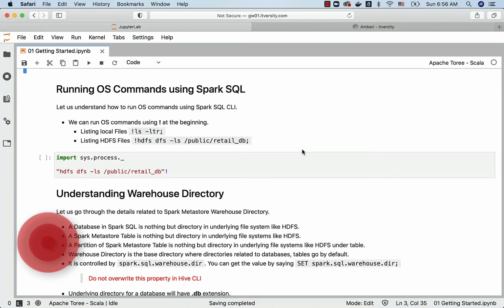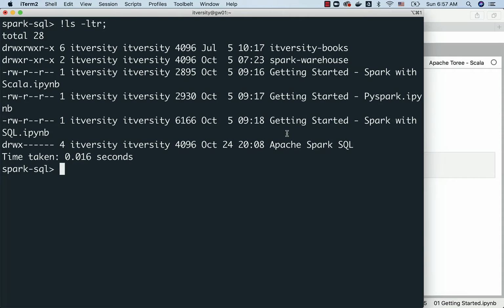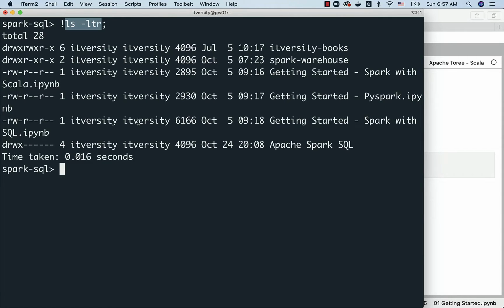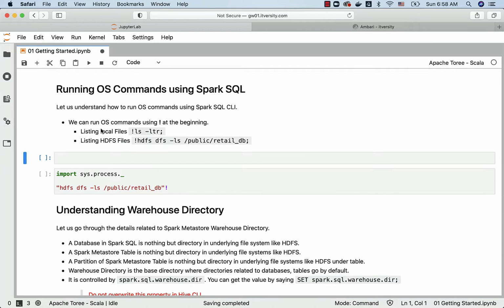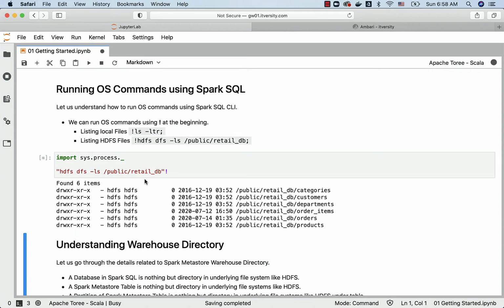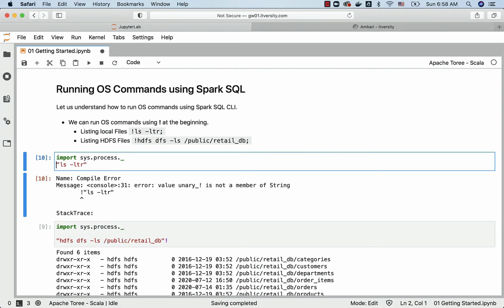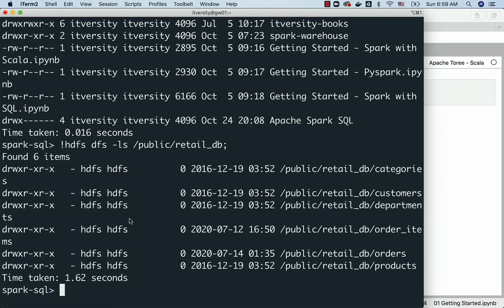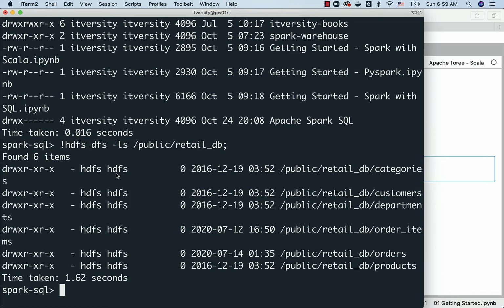Data Engineering using Spark SQL - Getting Started - Running OS Commands using Spark SQL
Let us understand how to run OS commands using Spark SQL CLI.

More top rated DataEngineering Courses from itversity 👇🏻